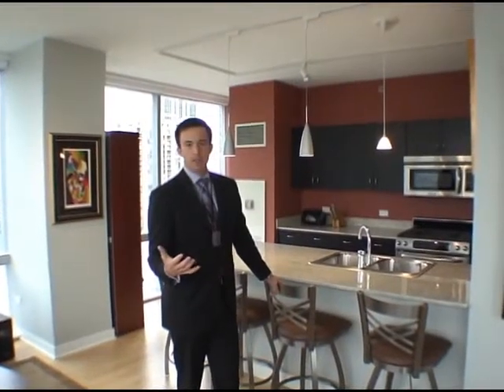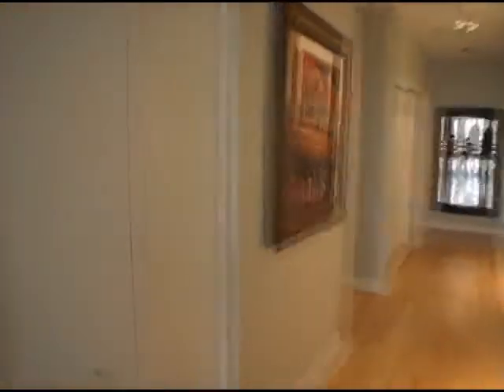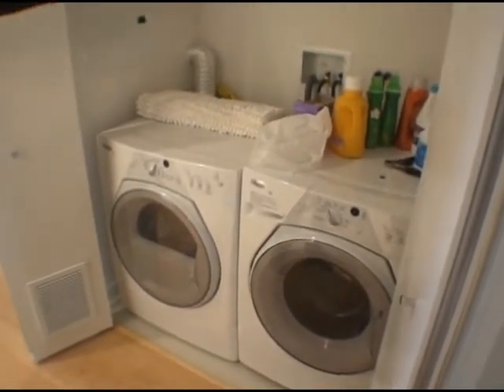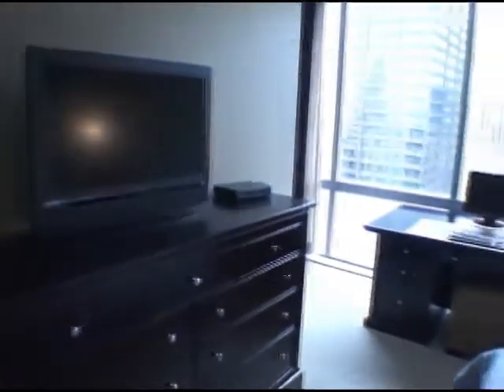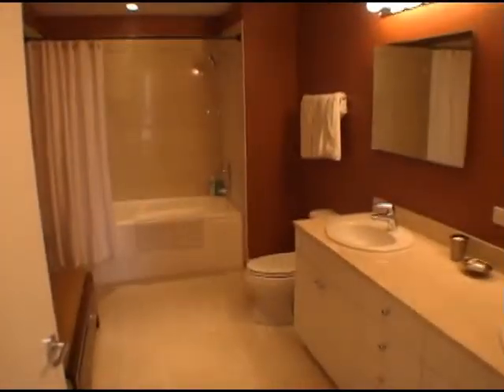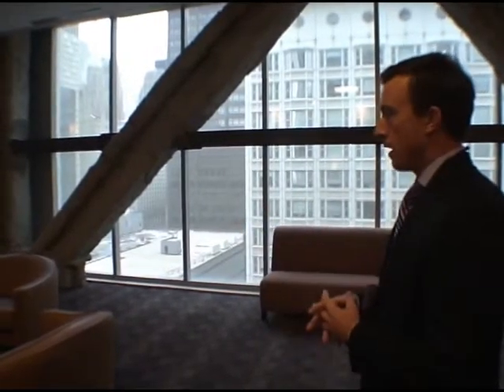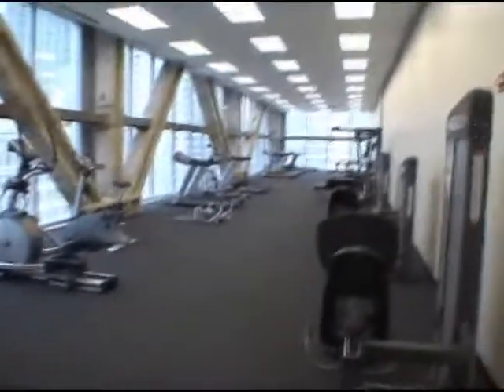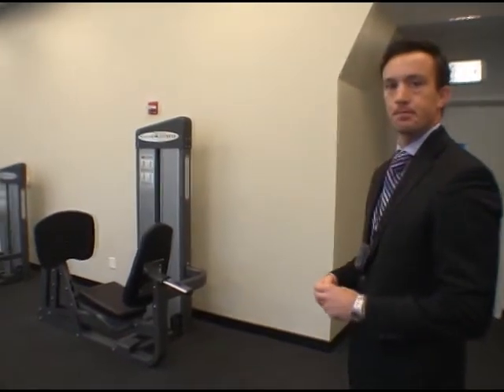Visiting Joffrey Tower: Part 2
Formerly known as Modern Momentum (or "MoMo" for short), Joffrey Tower is a new-construction high-rise at the corner of Randolph and State streets in Chicago's Loop. Mark Boyer from YoChicago.com and Jason Pohlonski from @properties visit the building in this video, and talk about the remaining one- and two-bedroom condos in the building, while touring a two-bedroom unit, and looking at the common amenities.